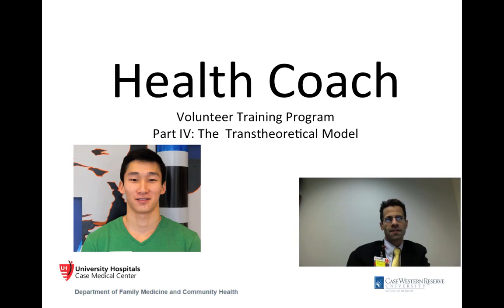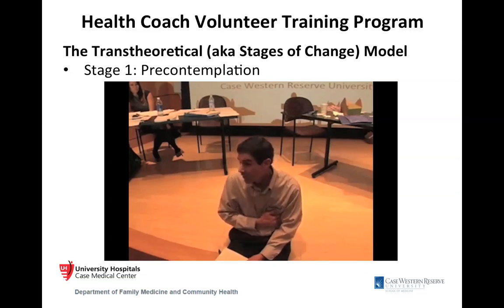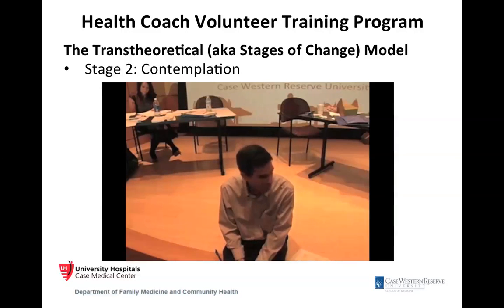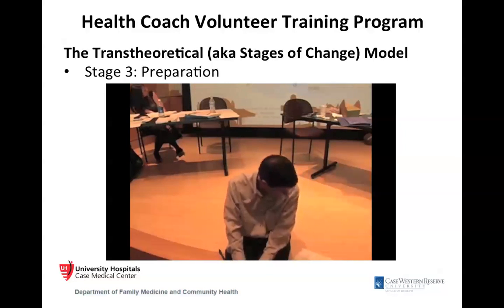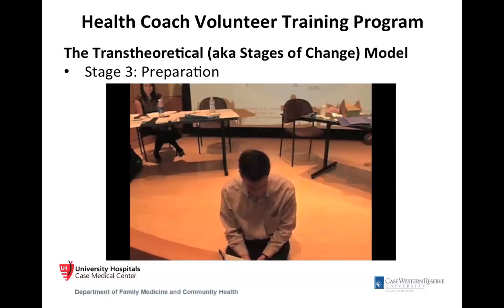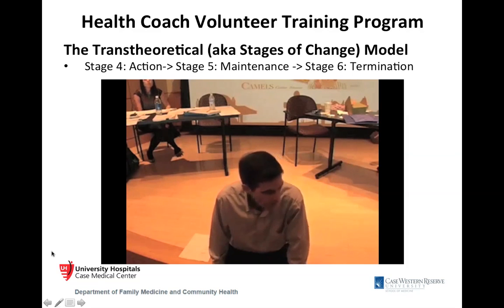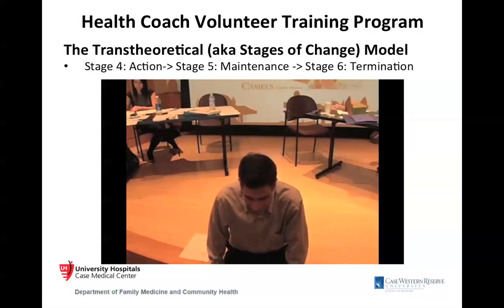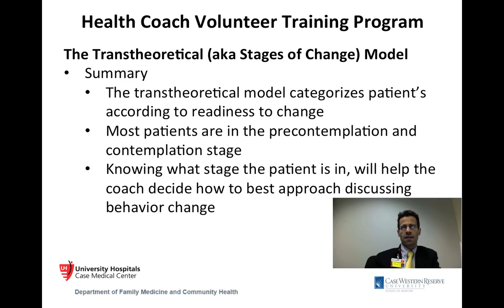Health Coach Training Part IV The Transtheoretical Model